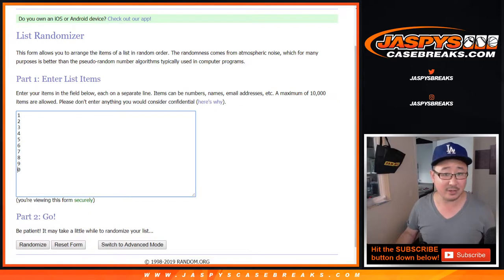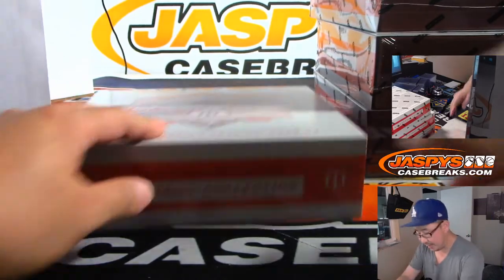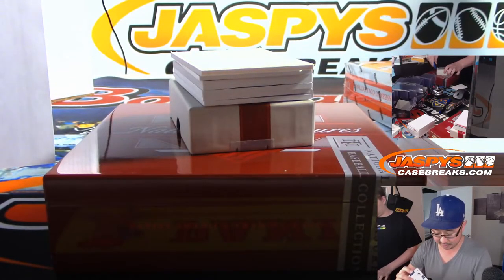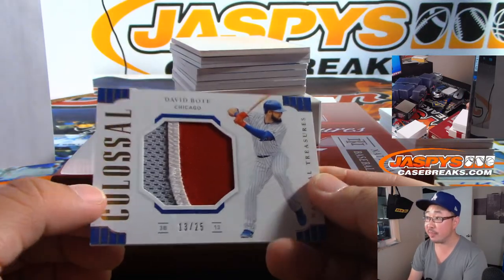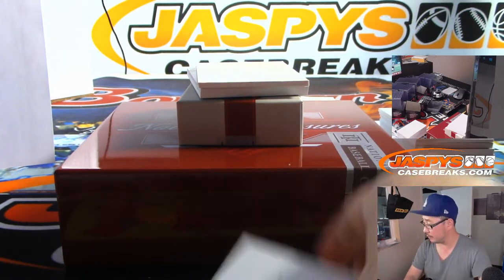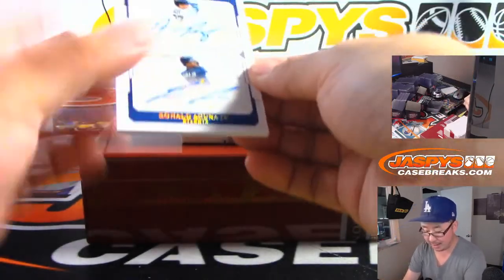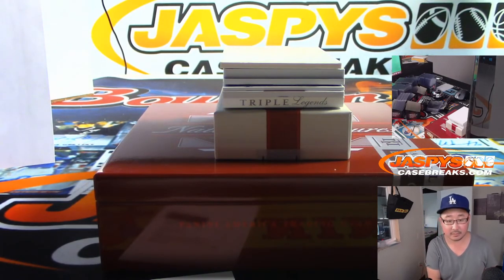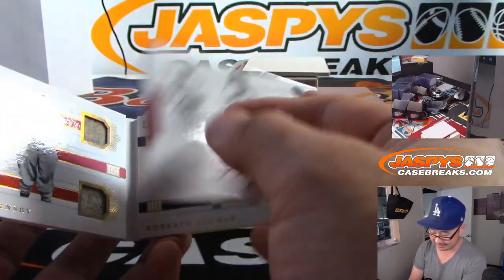Fr, 09/27/19 || 4Box RNB #2 || 2019 Panini NATIONAL TREASURES Baseball (MLB)